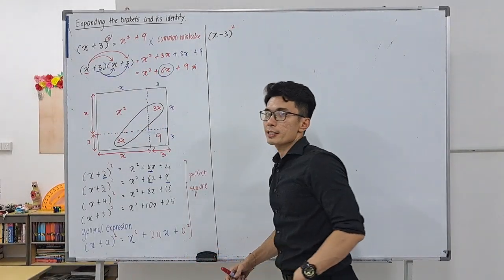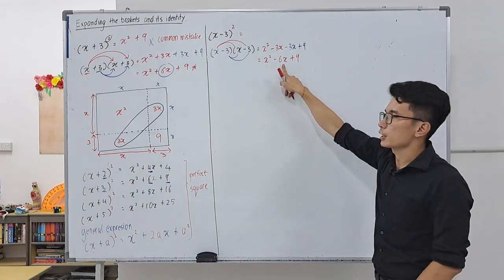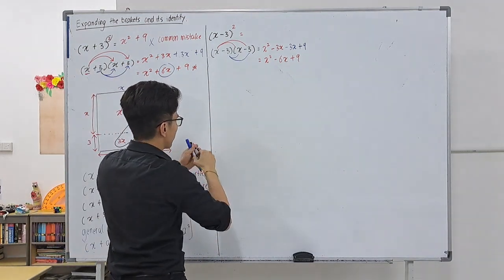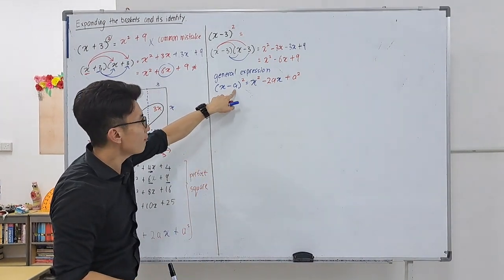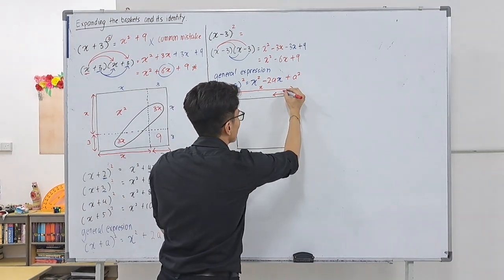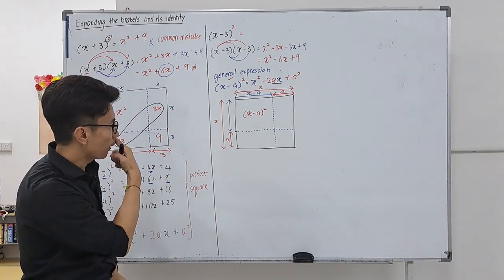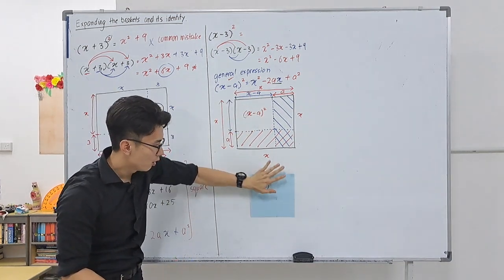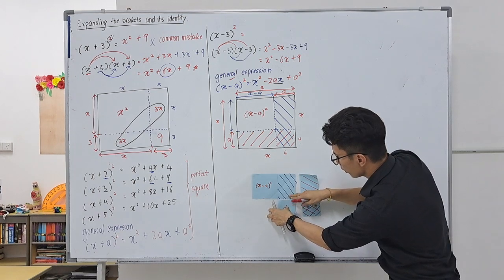Expanding bracket and its identity (part 2 of 3)